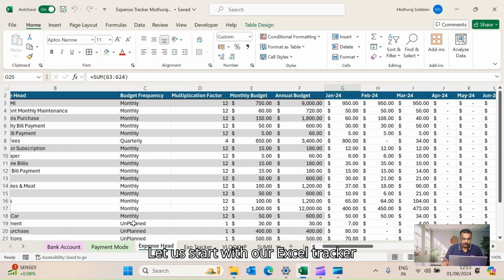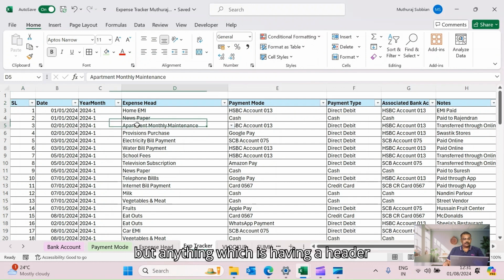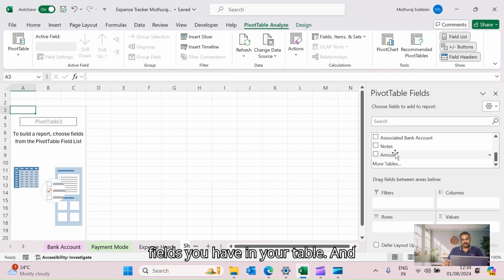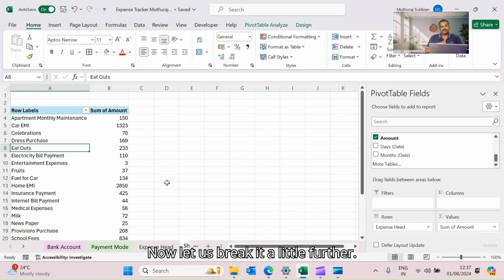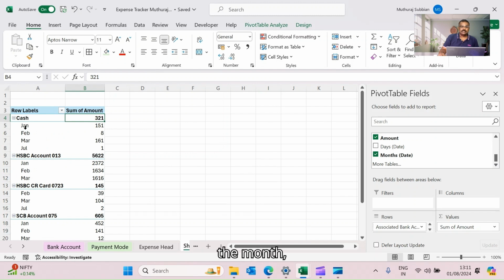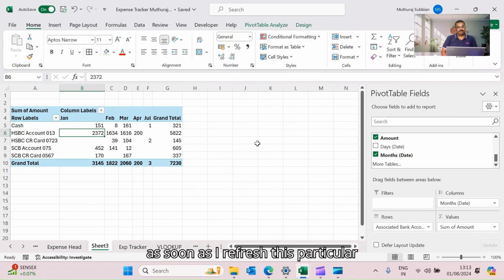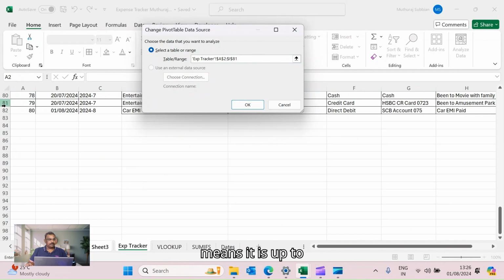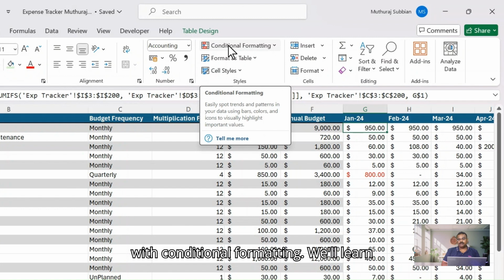How to use Pivot Table in Excel? Let us Learn with example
In this video we can learn more about the following:

1. How to use PivotTable in excel?
2. How to use Value Field Setting in Pivot Table?
3. How to extend the Pivot table for new data?

Please view all the videos in the below playlist to have good training on how to use Excel and Create your own Expense Tracking Application.

TIME LINE

00:00 Introduction
01:10 Changes to the Expense Tracker
03:07 Create Pivot Table
06:03 Select Fields for Pivot Table
07:54 Find the Count in Pivot Table
08:40 Grouping in Pivot Table
11:57 How to add Columns in Pivot Table
12:23 How to Refresh Data in Pivot Table
13:56 How to Extend Data Range in Pivot Table
16:32 Closure